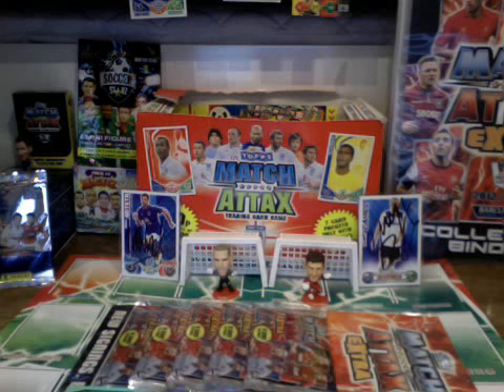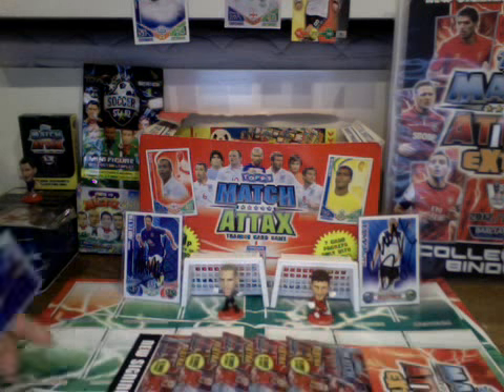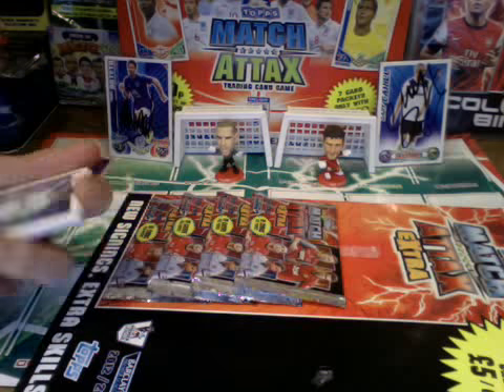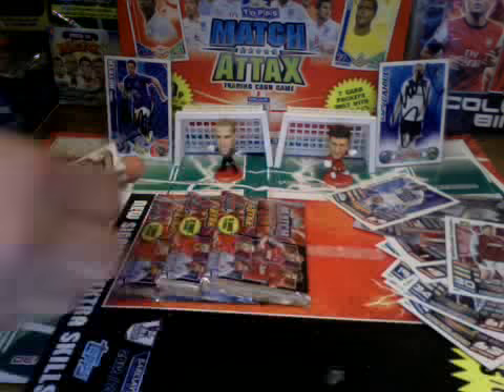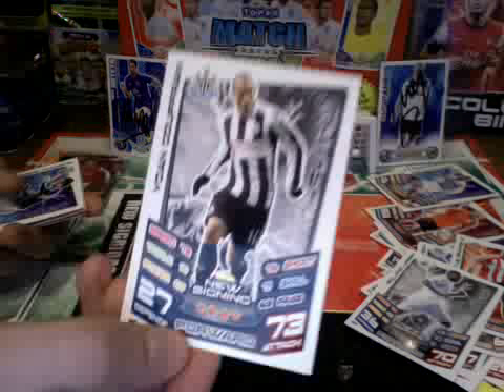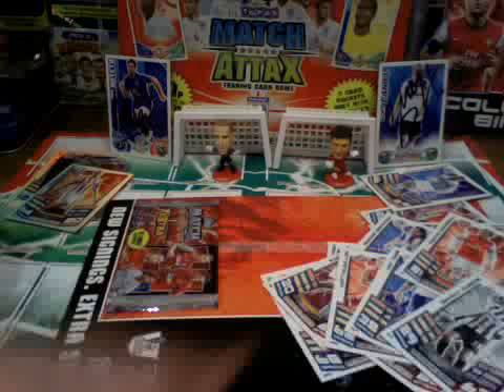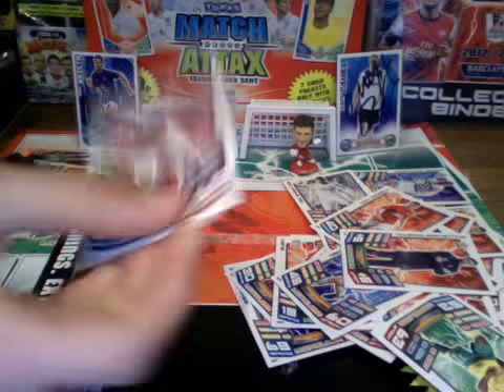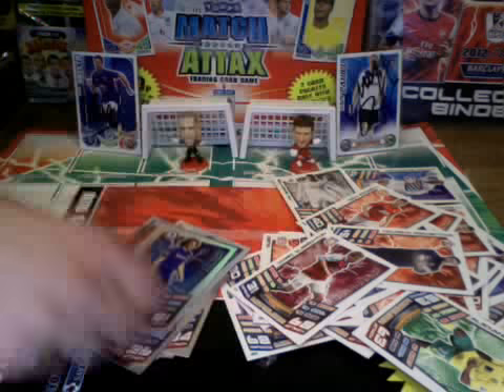MATCH ATTAX EXTRA 12-13 MULTIPACK + DAVID LUIZ LIMITED EDITION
New Match Attax 12-13 Extra collection"s multipack with 5 packs of 10 cards. Great pulls.